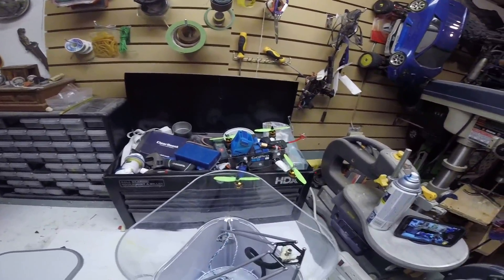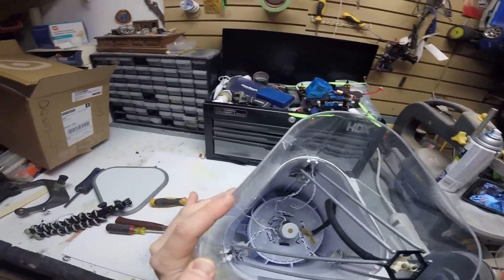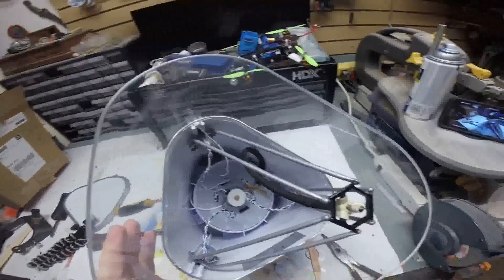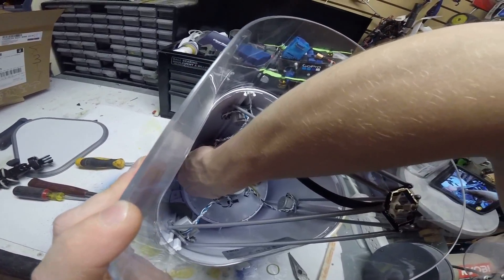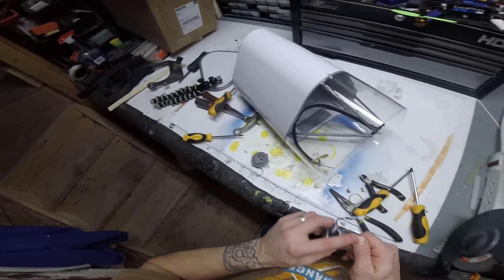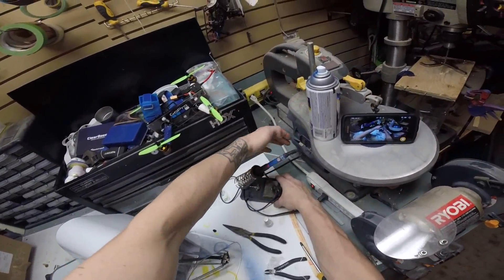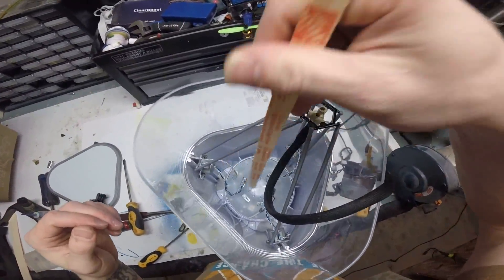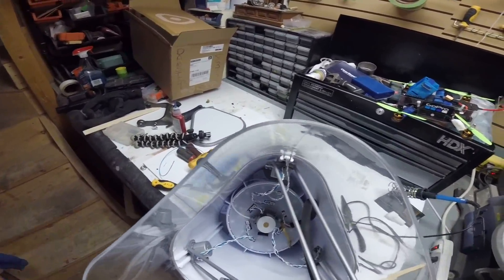Tiko 3D Printer: Clearing a jam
I know alot of people have been having issues with jams. I figured I would make a quick video on how I fix them.